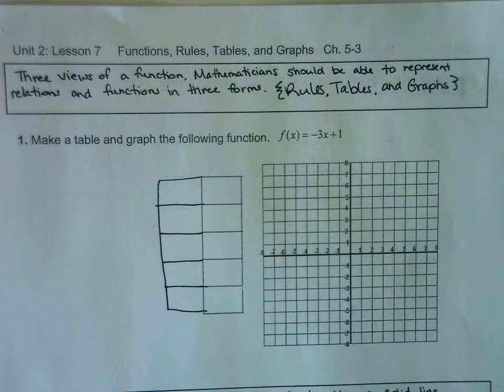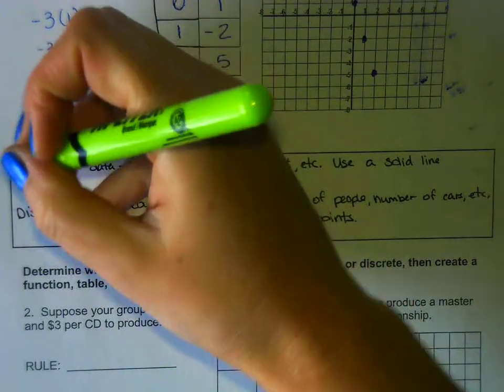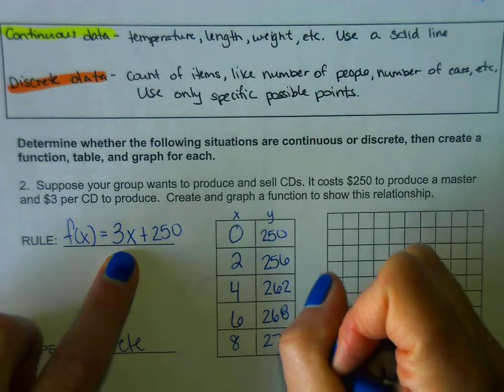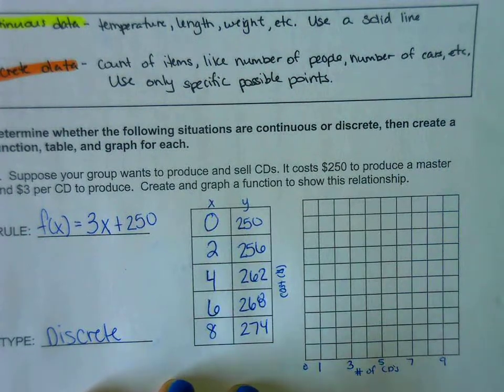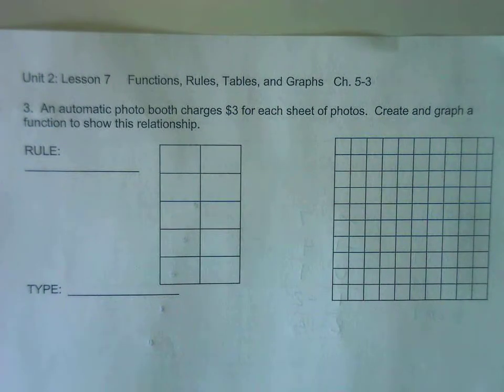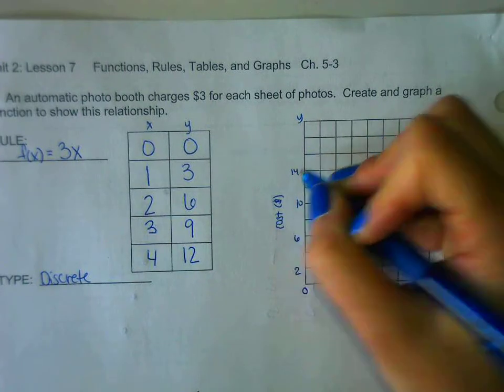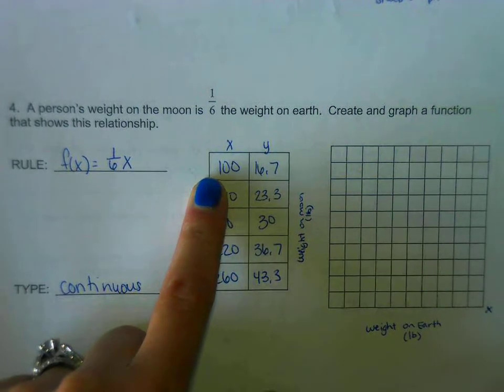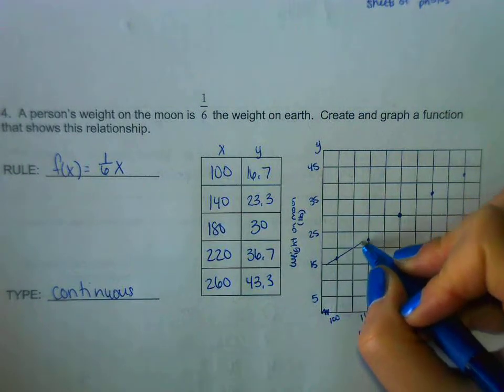Functions, Rules, Tables, Graphs